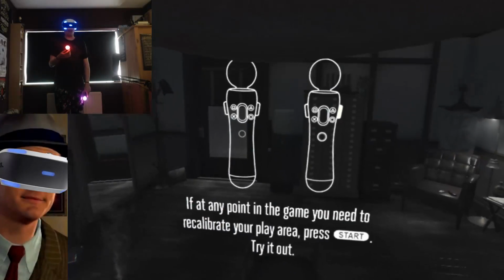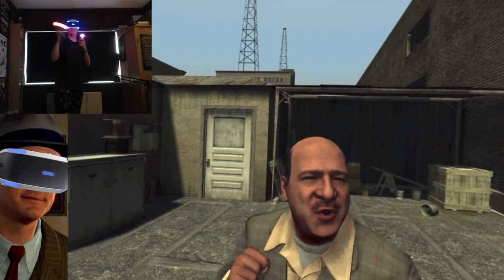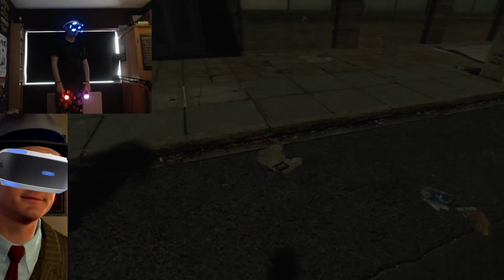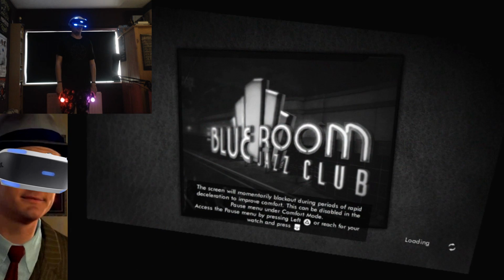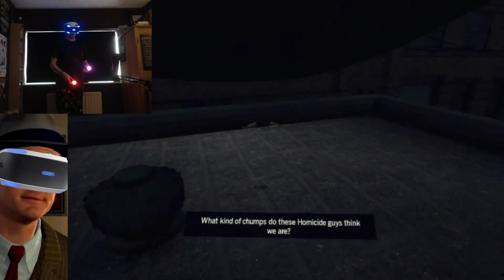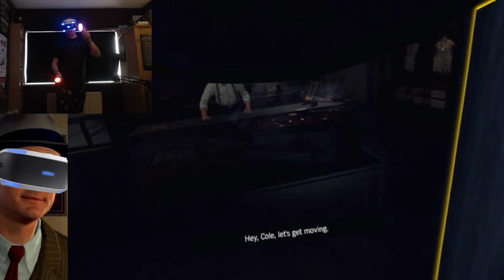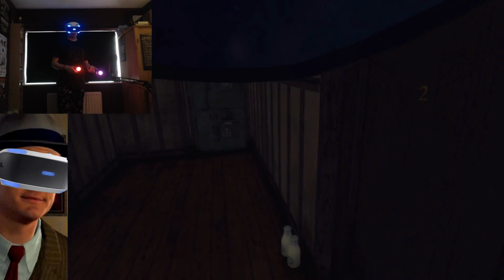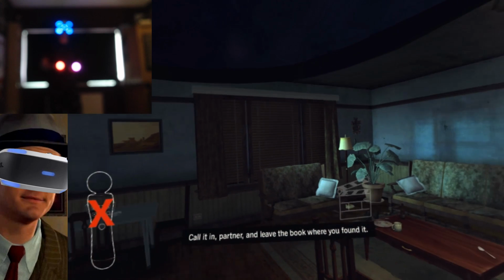GameLuster Plays: L.A Noire The VR Case Files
Hello there! Luke here once again donning the PS VR headset and taking a trip back to 1940 to check out Rockstar's VR port of L.A Noire. How will it work though? Will I find vital evidence to solve the case? Successfully chase down fleeing suspects or will I spend 10 minutes repeatedly slapping someone in a fight and giggling like a schoolkid instead of actually fighting? You'll just have to watch the video to find out.L.A Noire: The VR Case Files is available on PC through Steam for HTC Vive and Oculus Rift owners and was recently released on Playstation 4 for Playstation VR owners to play.